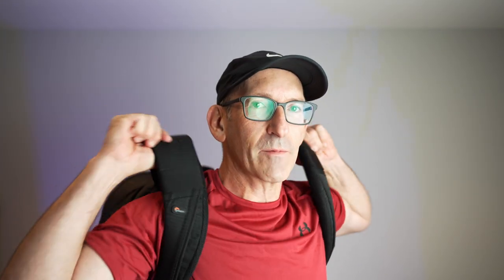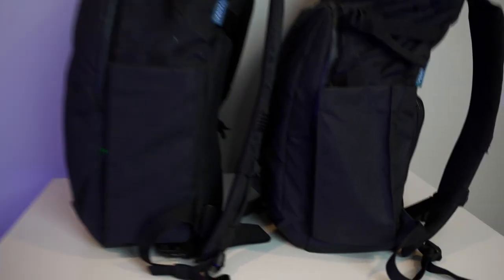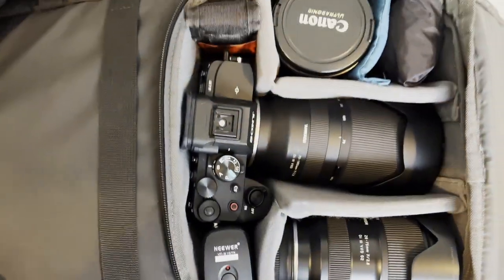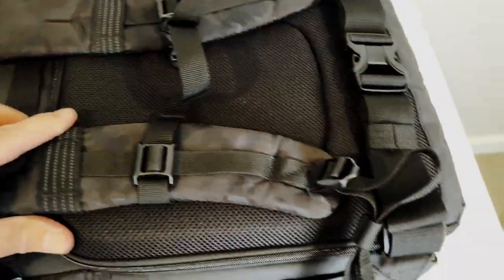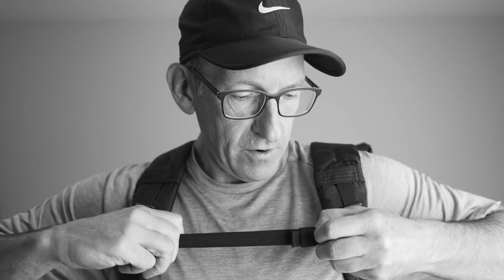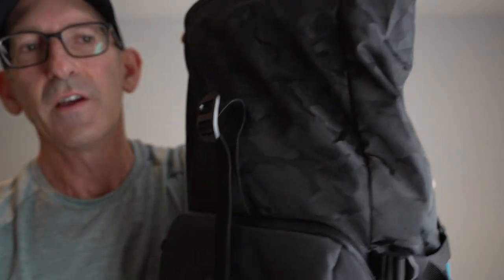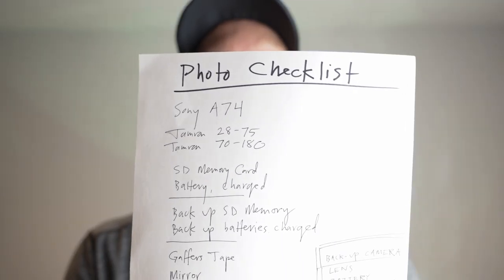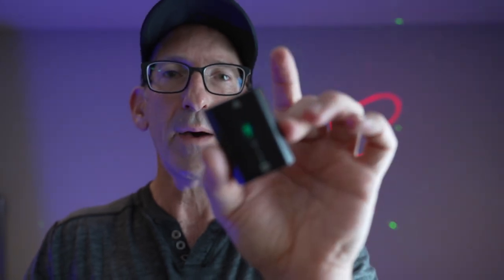TENBA 14L vs 16L | Best Camera Backpacks | Perfect Bag for Sony A7iv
Side by side comparison of Tenba Fulton v2 14L and 16L backpack.

I have owned large backpacks.
I have owned small backpacks.

But, like Goldilocks in search of porridge that was not too hot nor too cold, but "just right," the Tenba Fulton 14L and 16L backpacks are just the ticket.

In this video I start by showing both cameras "side-by-side."

1. Then I look at how much stuff I can fit in the 14L.
2. Next, I put the same photo gear into the 16L to see how much fits.
3. You will see with your own eyes which bag will fit your camera gear.

My "take home message" is that if you have 1 camera body and 3 lenses, the Tenba Fulton v2 14L will be large enough and provides a perfect "small form factor.

If you have more than 1 camera body and/or more than 3 lenses, the 16L will most likely be a better backpack for your gear.

Please let me know what you think. I value any and all comments, so please share your observations.

If you have a "wish list" of anything you'd like to see in a future video, please let me know. I made this video because a couple of viewers asked for it.

I read all the comments I can and reply to as many as possible.

I truly appreciate you taking the time to watch this video! :)